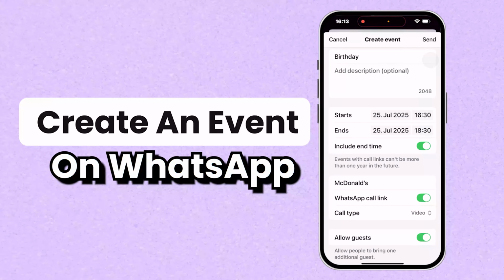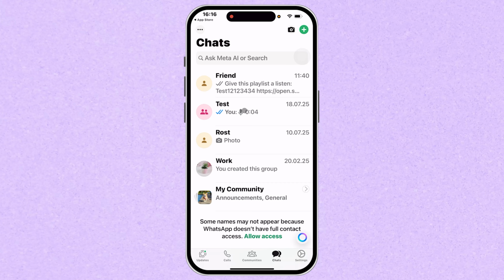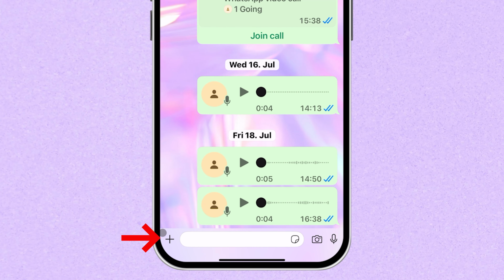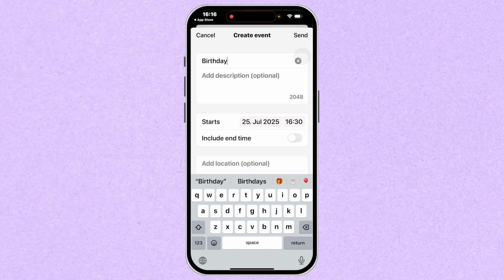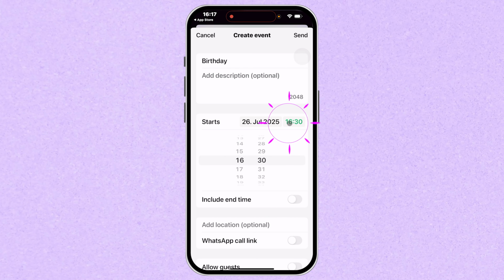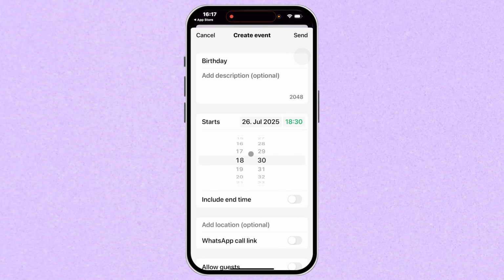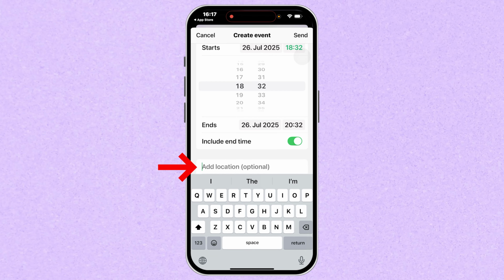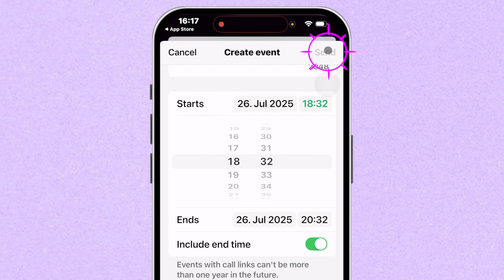How to Create a WhatsApp Event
Ever wished you could organize a meetup or event directly within WhatsApp? In my latest video, I'll show you the easiest way to create an event in any WhatsApp group or community with a step-by-step guide. From updating your app to sending out the final event reminder, every step is covered to ensure your next gathering is a hit. Tune in to discover the simple steps for creating an impactful and organized WhatsApp event right from your phone!

This video also covers the following topics:
Creating Events in WhatsApp Groups on Your Phone
Guide on Setting Up An Event Using WhatsApp
Easy Steps to Organize Your Next Meetup on WhatsApp